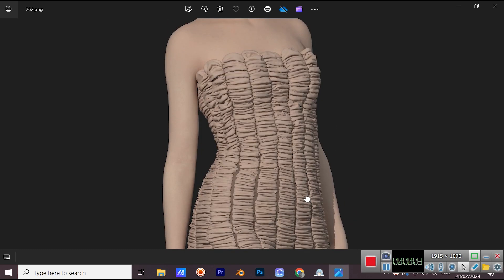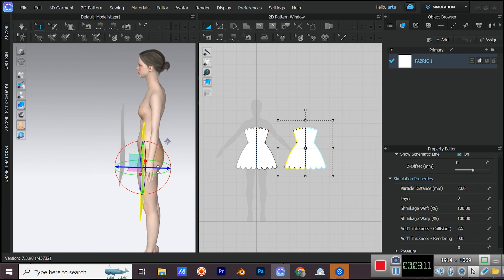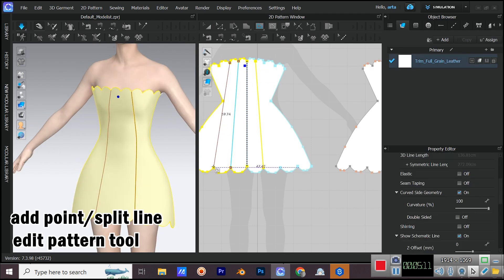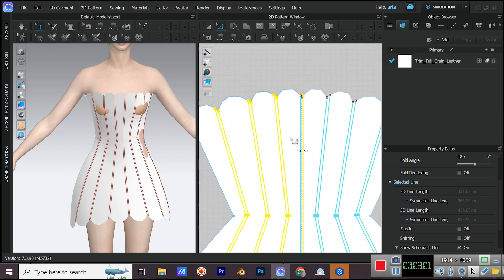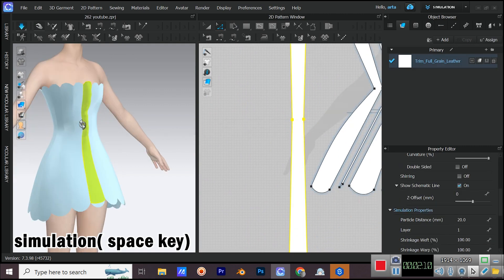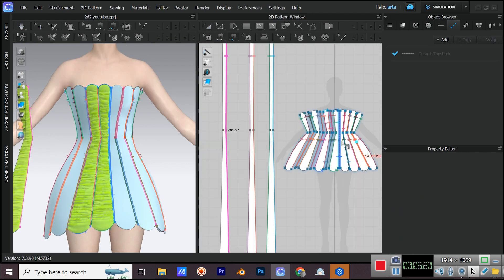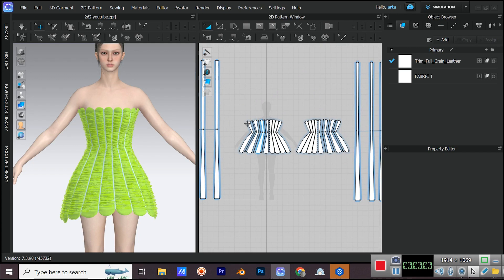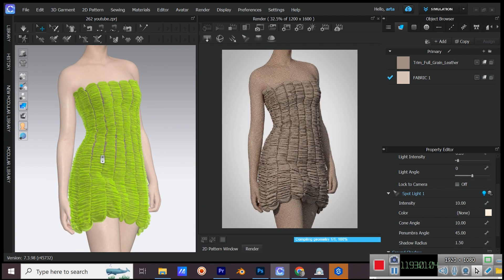How To Make A Ruched Dress | Clo3d, MarvelousDesigner Tutorial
- this project is done in clo3d , but you can easily do it in marvelous designer as well since these two softwares are the almost the same, i recommend using clo3d so you can render your project at the end!
-if you have any questions comment them down below so i can help you!